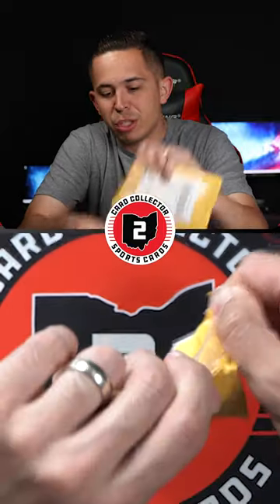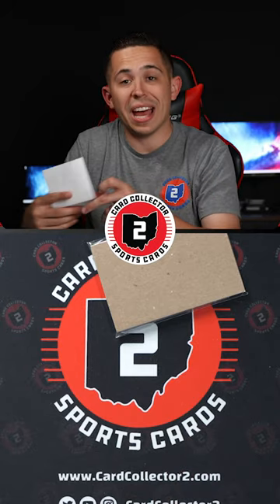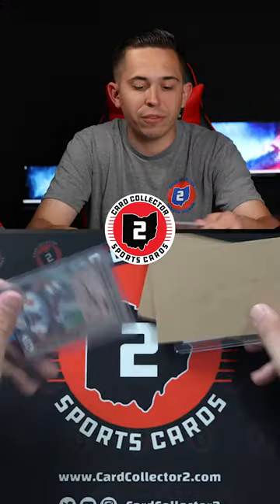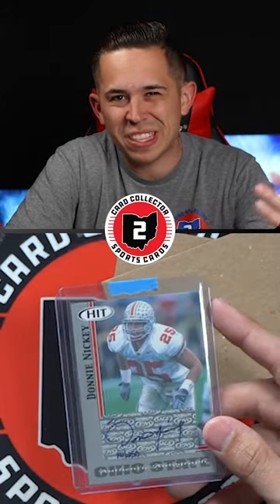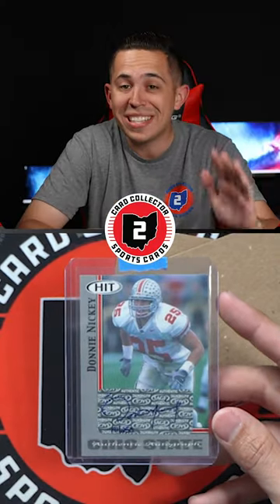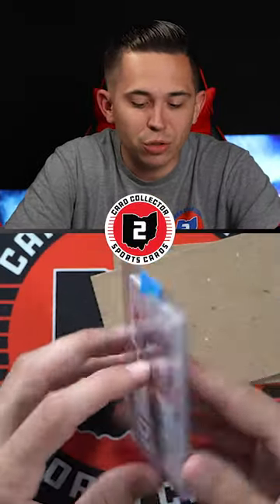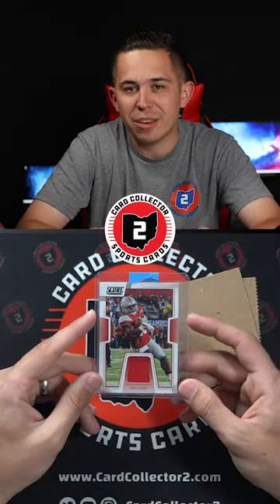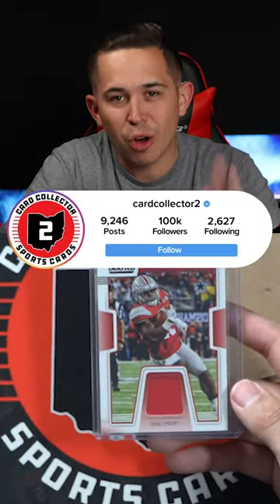HUGE PC ADDITION IN THE MAIL! 👀